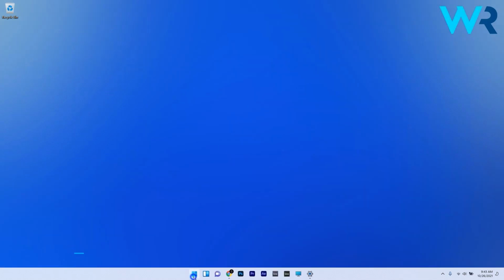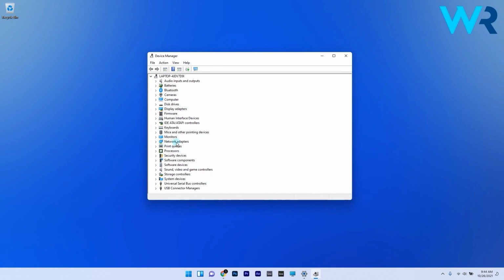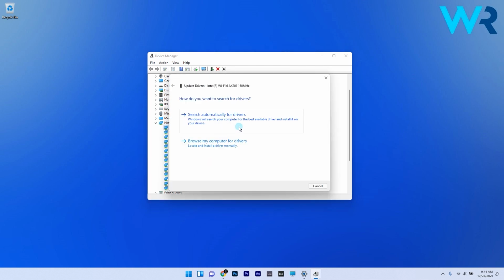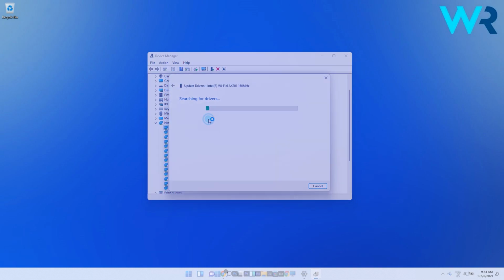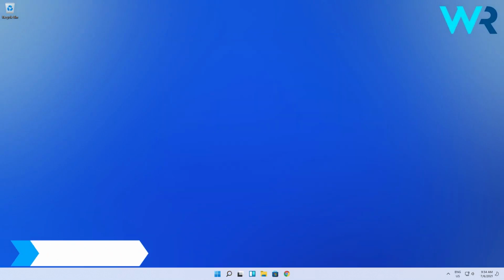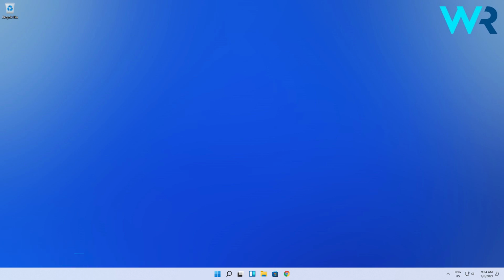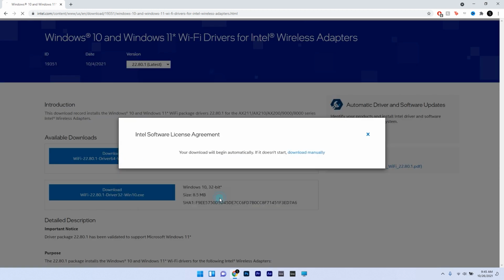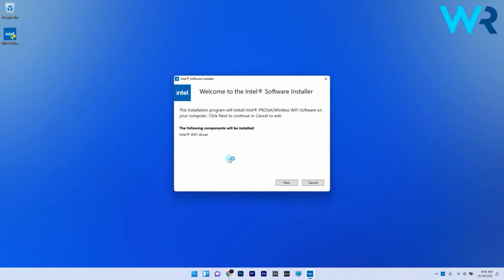How to update network drivers in Windows 11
| ⚙️Try Fortect to fix and optimize your PC like a Pro

=VZCWoTrwrsc

0:00 - Intro
0:14 - Use Device Manager
0:37 - Use the Windows Update Service
0:59 - Manually update your PC’s network adapter driver